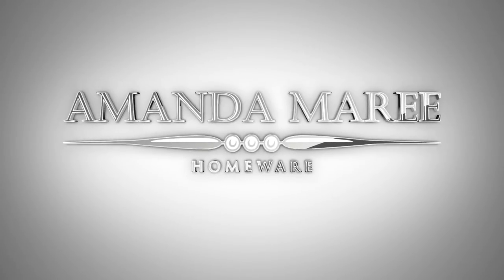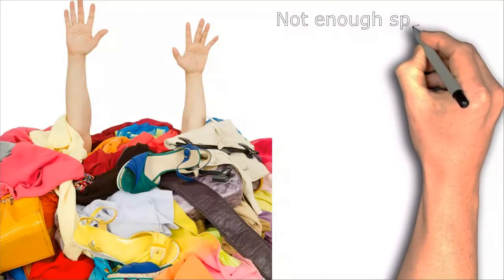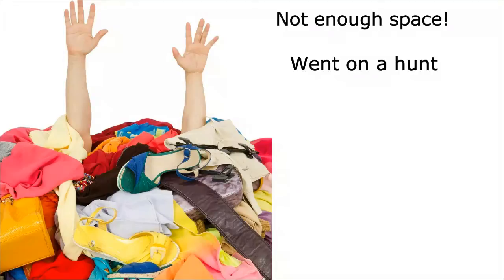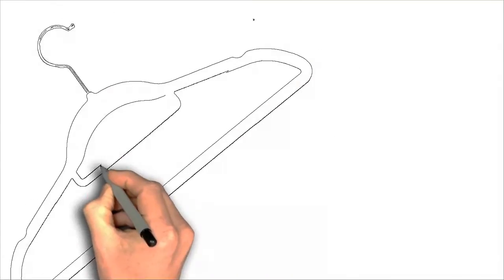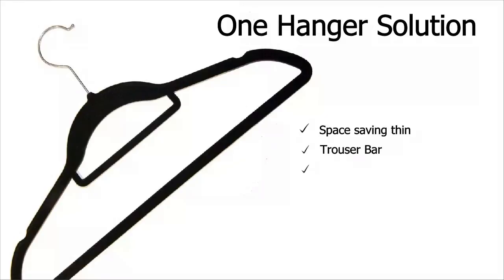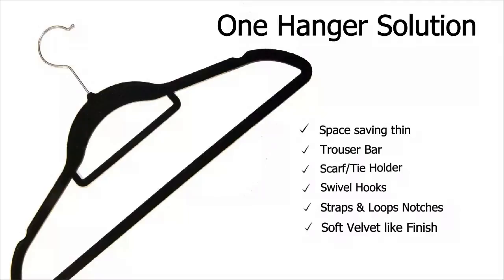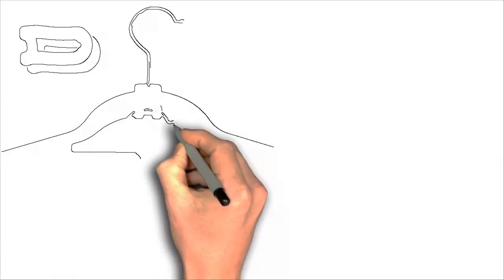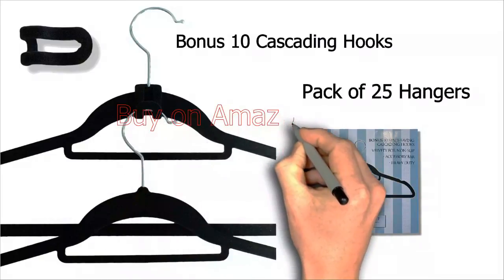Space Saving Hangers in Black Velvet by Amanda Maree Homeware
Amanda Maree Homeware's owner reveals how she the companies flagship space saving black velvet clothes hangers are just what you need to double the amount of clothes that you can hold in your closet, - Buy them with a 100% satisfaction guarantee on Amazon - Available in a pack of 25 with a bonus 10 cascading hangers to gain even more space. Buy then now!